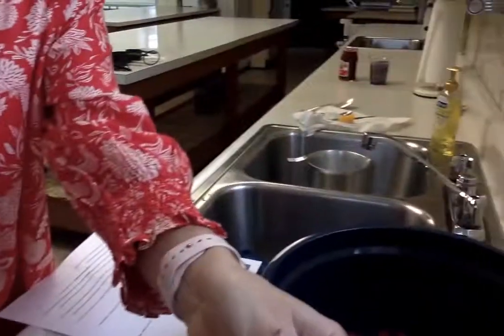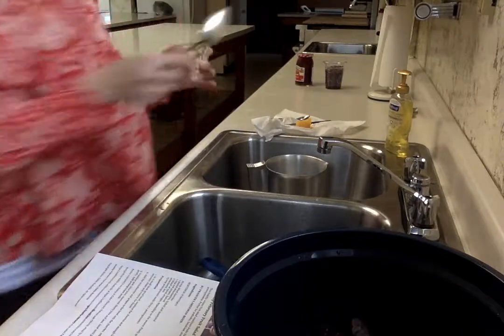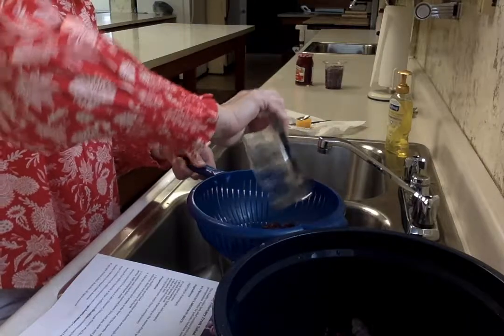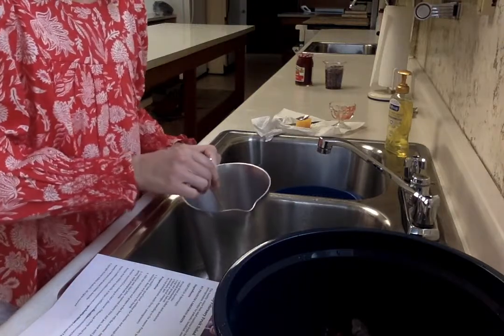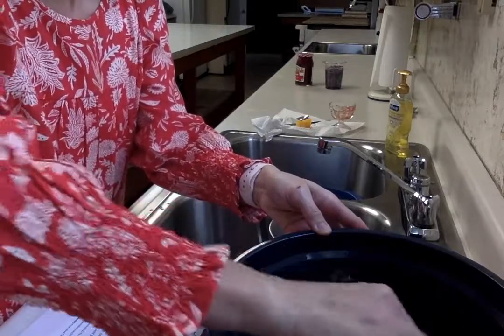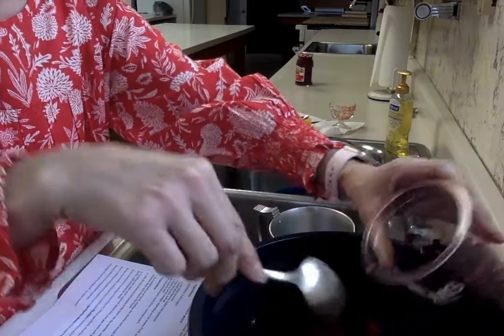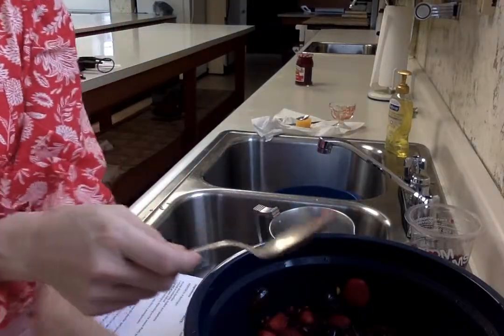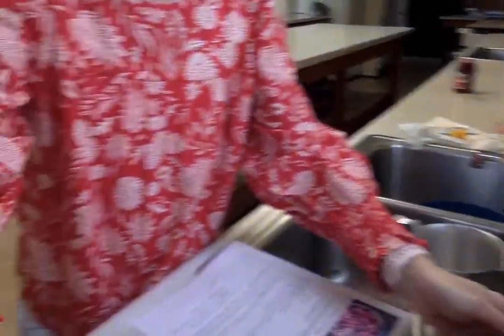Healthy Februrary Fruit Salad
This is delicious!